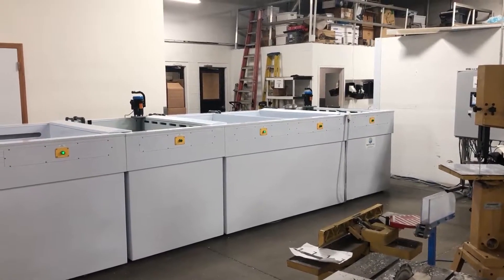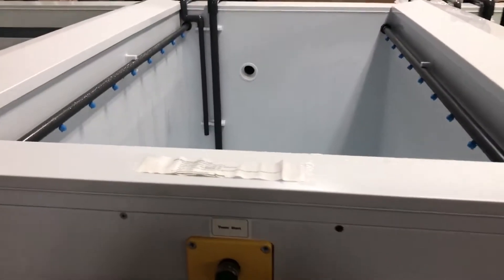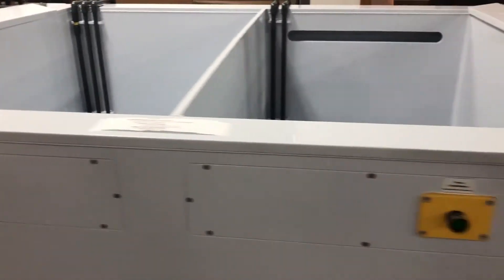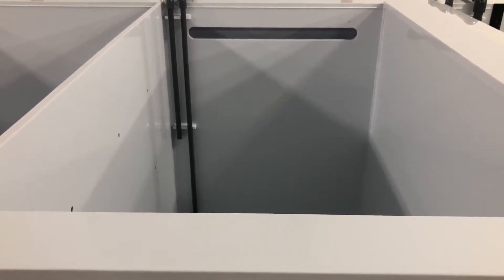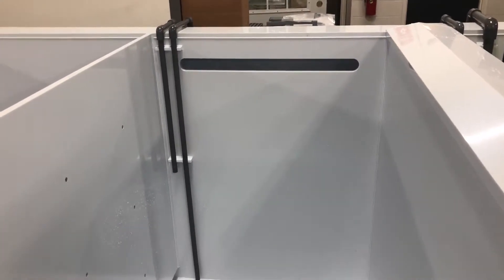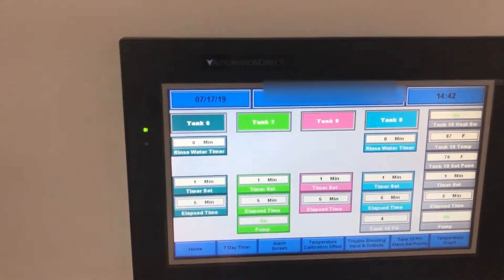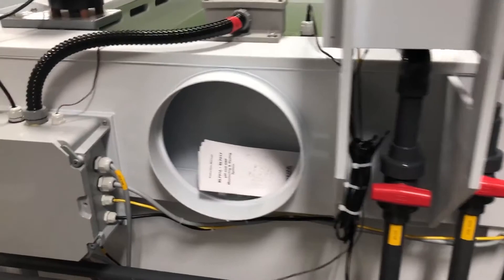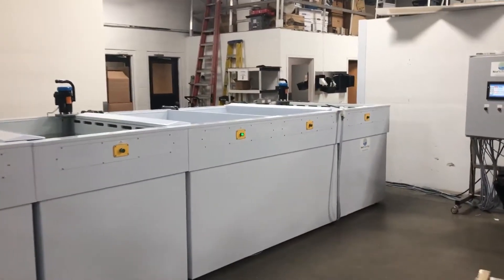Chem Film/Chromate Conversion Alodine and Passivation 14 Tank Line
This large scale custom combination chemical film chromate conversion and passivation line uses hex-free trivalent chromium and nitric acid.

The system is flexible and modular for adding additional tanks and reconfiguring in the future.

0:00 Intro
0:08 14-tank Chem film system with passivation
0:54 pH monitor and dosing pump
1:21 Water guns to spray off contamination
1:32 Flashing lights indicate cycle complete
2:32 Touch-panel PLC
3:01 Wastewater pump and treatment
3:20 Controlled water fills for cascading rinse
3:29 Vent plenums for ventilation system
3:41 Modular system is expandable